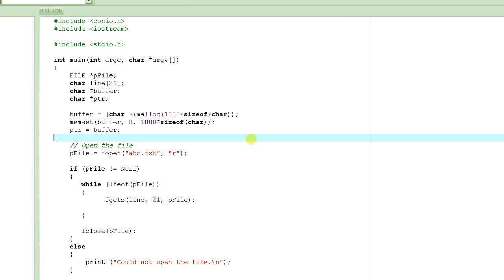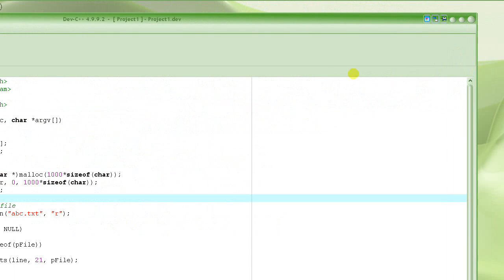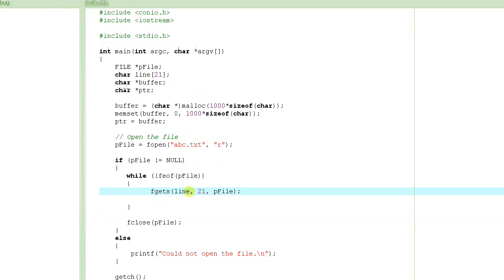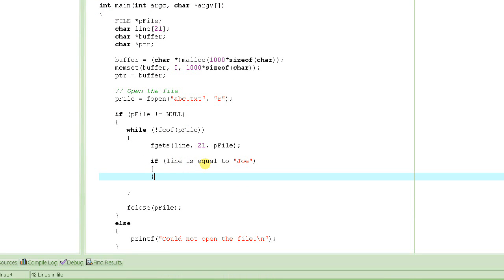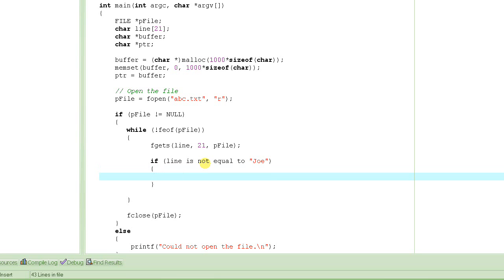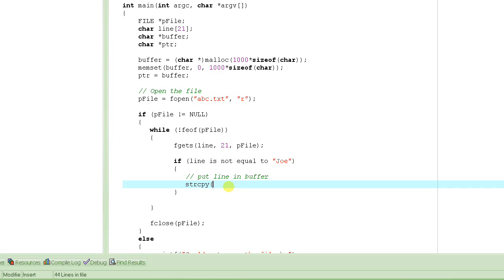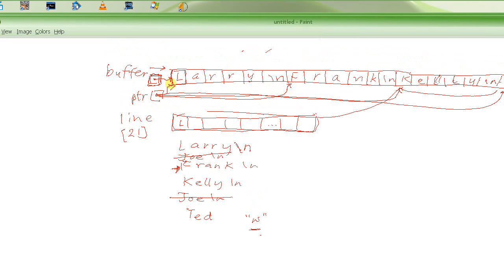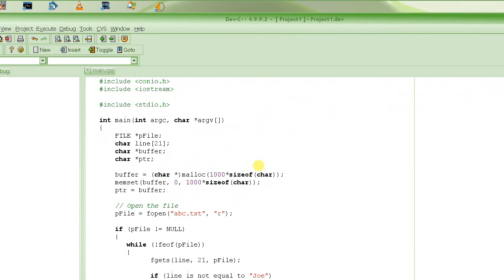C Programming Tutorial # 44 - Deleting Data From A File - Code - Part 2 [HD]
In this tutorial we write a program that deletes data from a file.  The algorithm to delete the data from a file was covered in the previous tutorial.  This tutorial simply implements that algorithm.